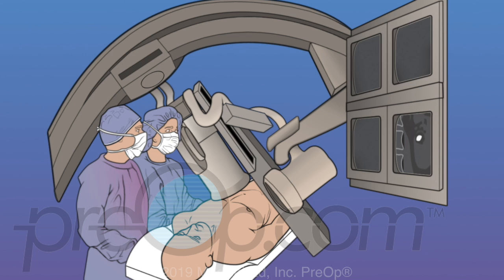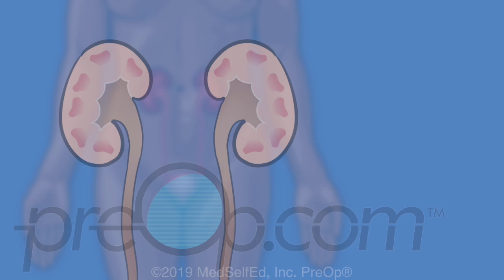Kidney Stones Surgery - PreOp® Patient Education & Patient Engagement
The normal body has two kidneys, in the middle of the back, under the lowest ribs.  Kidneys filter and clean blood to make urine.  Ureters drain urine from the kidneys to the bladder.

The bladder empties urine from the body through another tube called the urethra.

The urinary tract includes all of these structures the kidneys, ureters, bladder and urethra.

Kidney stones start as tiny crystals of minerals that stick together when urine is concentrated. This happens with dehydration.

Crystals build into stones as more minerals deposit, similar to how a pearl builds in an oyster.

Most small stones pass out of the body, carried by urine.

Larger stones tend to remain in the kidney, or become stuck as they move down the ureter.

About 1 in 10 people are affected by kidney stones in their lifetime.

Dehydration, family history, and some medical conditions increase the risk of stone formation.

Symptoms and problems often begin when urine flow is blocked by a stone. This can lead to severe pain, complicated infection, and blood in the urine. These problem stones are a risk for kidney damage.

Many of these stones eventually pass without surgery.  This is called expectant management.  Medications may be prescribed for pain, infection, and to help the stone pass. Rest, heat and ice may also be recommended. It can take days to weeks for some small stones to pass on their own.

Surgical treatment can be necessary,
when a small stone doesn’t pass with expectant management,...
for stones too large to pass on their own,...
any stone causing infection with fever, and…
for uncontrolled pain, especially with nausea and vomiting.

Stones larger than half a centimeter are more likely to need intervention.

Some stones need more than one surgery, especially stones larger than 2 centimeters.

Procedures for managing kidney stones that may be considered, include:
cystoscopy,
ureteroscopy,
stent placement,
PCNL
ESWL

We will discuss each of these in more detail to get a better understanding of how, when, and why they may be used.

Most of these procedures are performed using scopes, long instruments with a light and a camera.

The surgeon uses different scopes for different functions, to see and operate on places inside the urinary tract.

Cystoscopy is the most basic procedure on the list. The surgeon uses a scope to look inside the urethra and bladder for stones and other problems.

When needed, guidewires and dilators are passed through the cystoscope into the ureter.

During a ureteroscopy, a thinner scope is used. This is guided further, through the bladder, into the ureter, and sometimes up to the kidney.

Once kidney stones are reached, other tools are used to break the stones apart and pull the pieces out.

Large stones in the kidney, and high in the ureter can require a more invasive approach.

A PCNL procedure is done using a scope, guided through a tube in the back, directly into the kidney.

A guidewire is inserted before surgery using x ray guidance to map where the tube should be placed during surgery.

This may be done in a separate radiology suite or in the operating room just before surgery.

In the operating room, dilators are placed over the guidewire to create a passage to the kidney. A tube is placed to hold this open.

The surgeon guides a scope through the tube to see the stone. Other tools are used to break the stone apart and remove the pieces.

ESWL, is known as lithotripsy.  This noninvasive procedure is often useful for stones in the kidney.

An x ray device is used to pinpoint the kidney stone location and a water filled lithotripsy device, is positioned against the skin over the kidney and aimed at the stone.

Pulses of shock waves are directed at stones to break them into tiny pieces so they can pass out of the body.

These pulses create a tapping noise, and sensation on your back, as hundreds of bursts are used at a time.

Patients can have bruising and soreness in their back from the shock waves.

Placement of a temporary stent is often a necessary step before, during or after the procedures we have discussed so far.

This thin, straw like, tube is passed through a cystoscope into the ureter then guided up to the kidney.  The curl at each end holds the stent in place.

Stents keep the kidney draining.  They are temporary, but may be needed for days or weeks. Stents can relieve stone pain, and dilate the ureter to help a stone pass.  Stents are placed while an infection is being treated, before a stone can be removed. Stents are also needed while the ureter heals after some procedures.

The most appropriate procedures for you depend on the size and location of the stone or stones, the severity of the blockage, and your other medical conditions.

Before your surgery, understand which procedures are planned or may become necessary to treat your kidney stone.